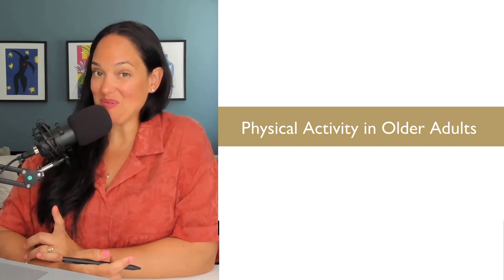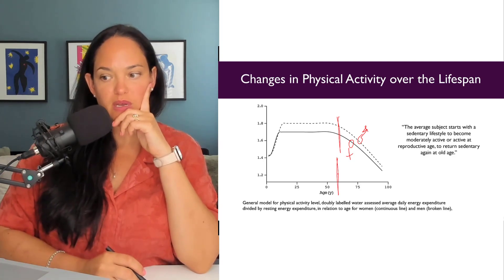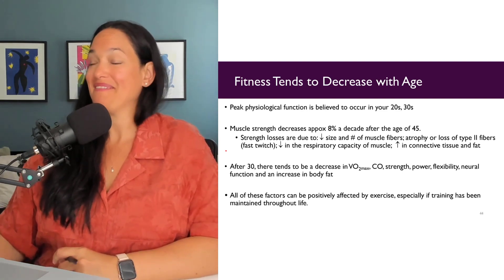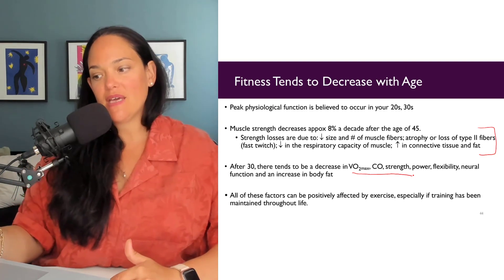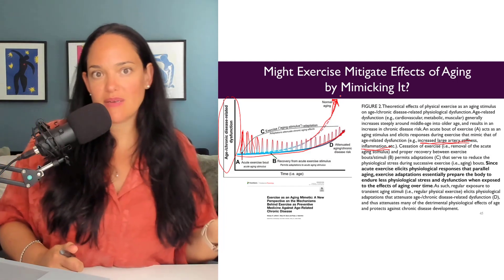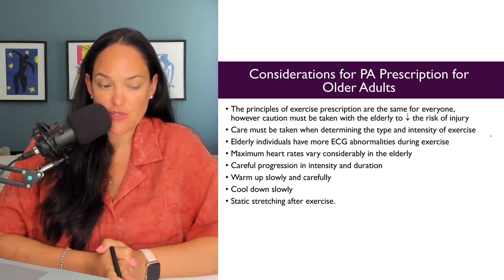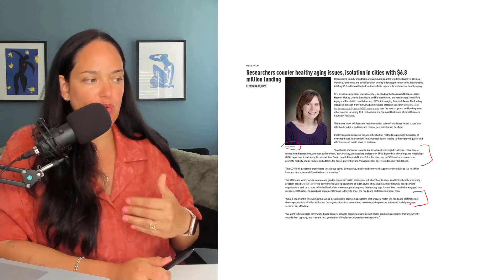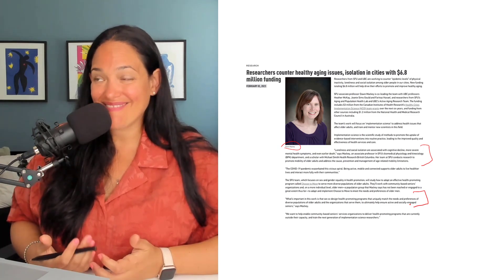Health Promotion: Physical Activity in Older Adults